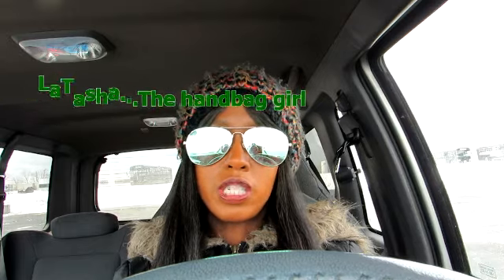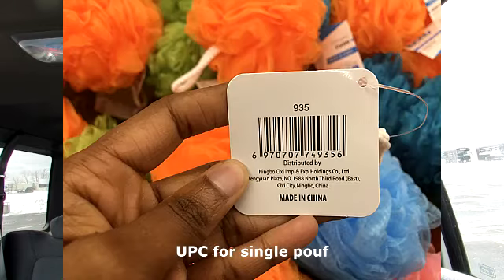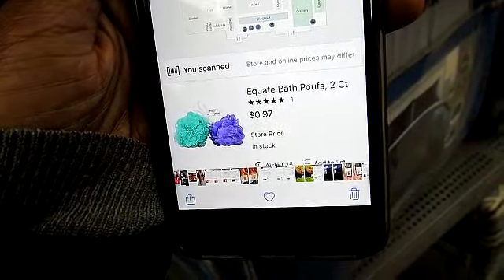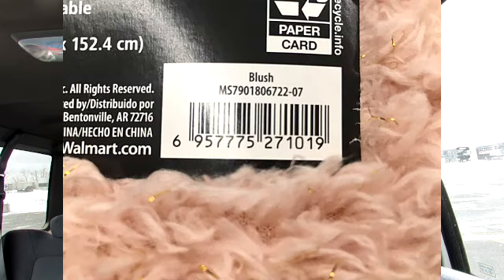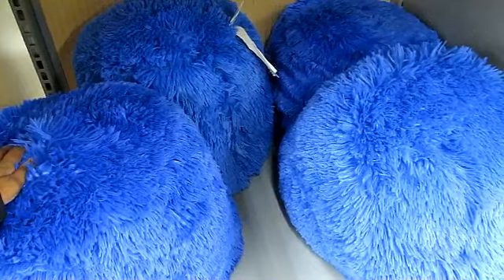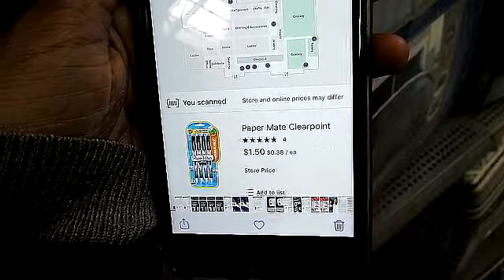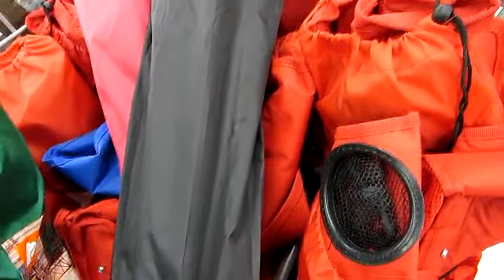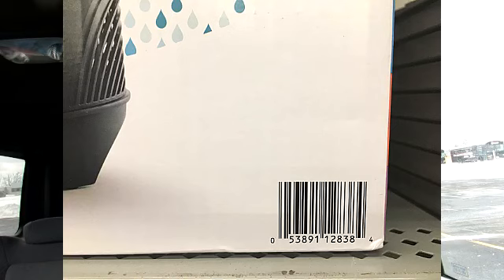Walmart Secret Hidden Clearance Deals. I spent $0.97!!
I found so many Walmart hidden clearance deals this week.  You won't believe what I spent.  It won't be a secret anymore.  How did I do?

Instagam:  downtown7th